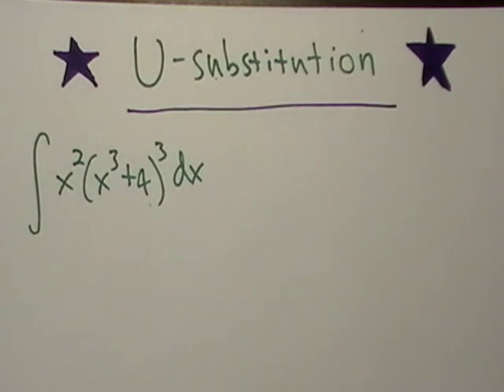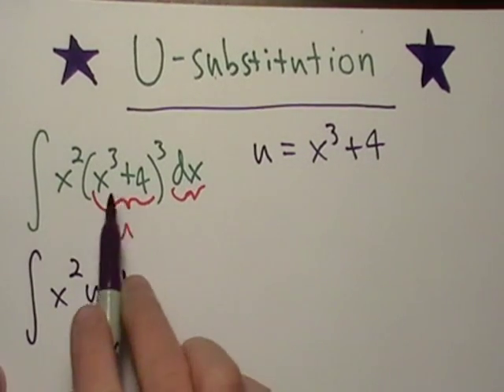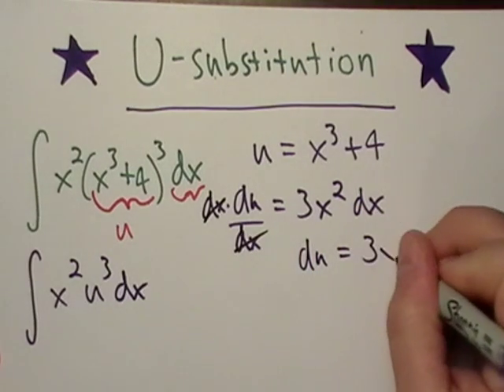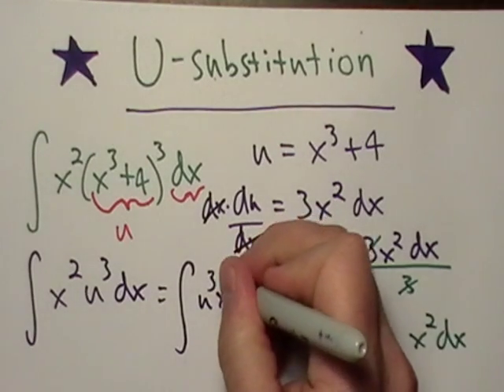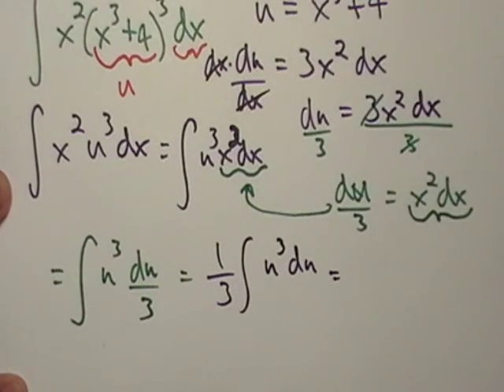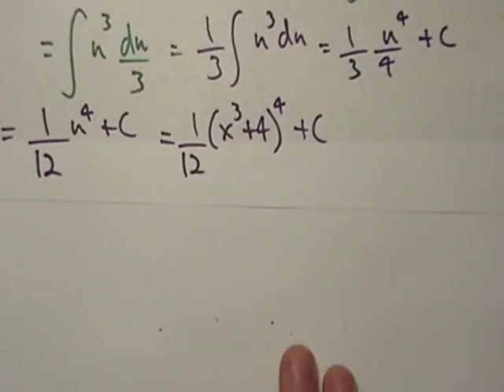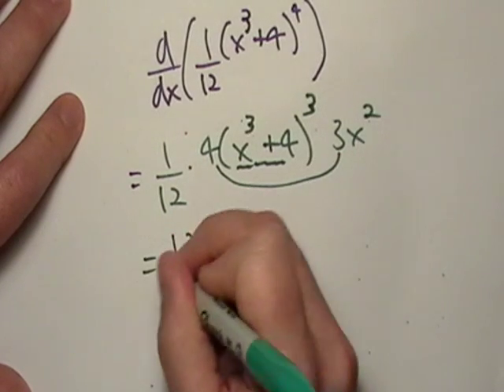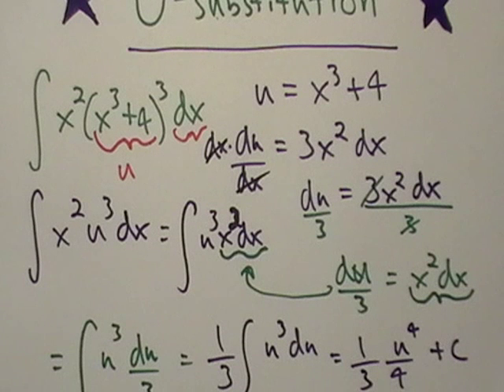Integrals with U-Substitution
It takes a little while to get the hang of what I'm doing here, so just take it in one bite at a time.